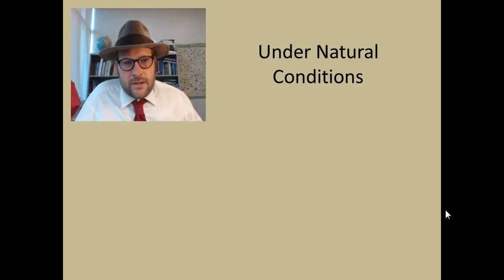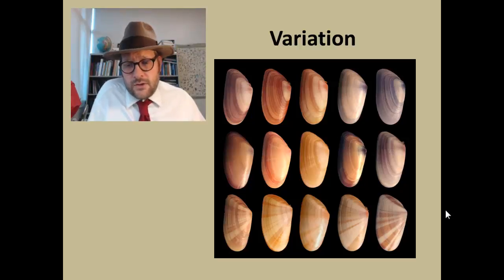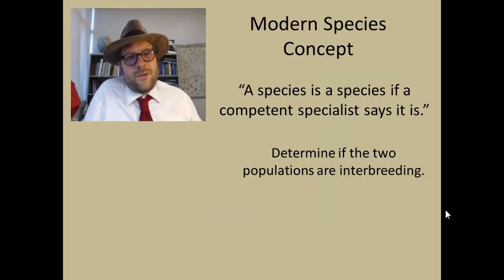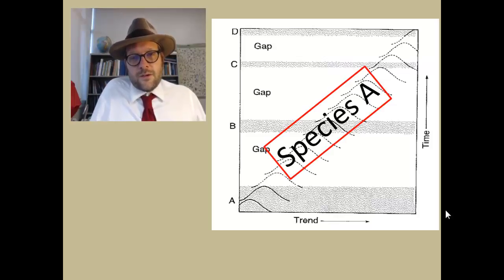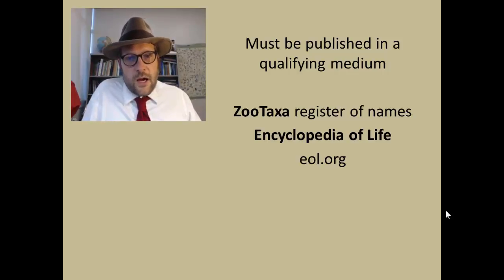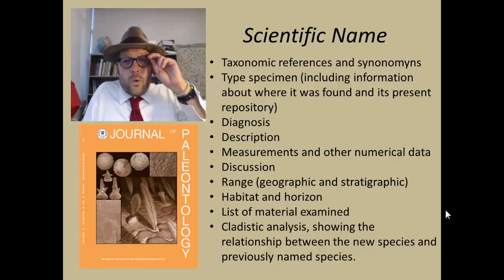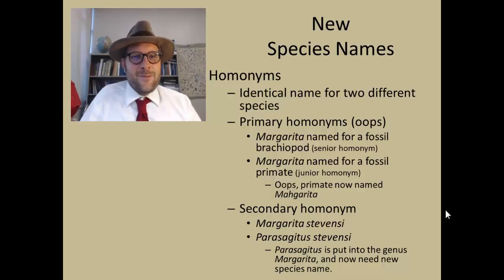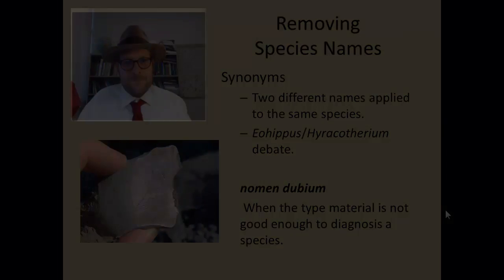How do you name a new fossil species?